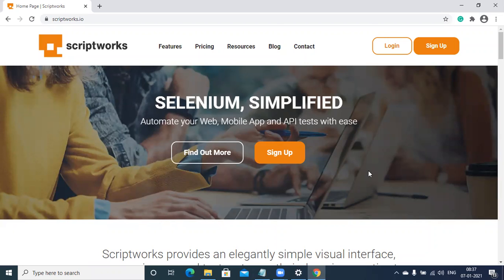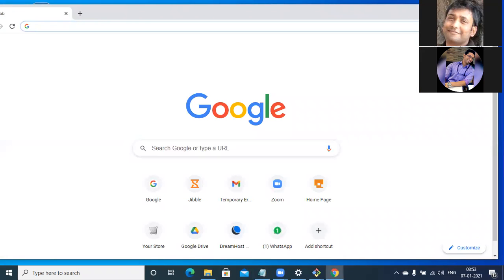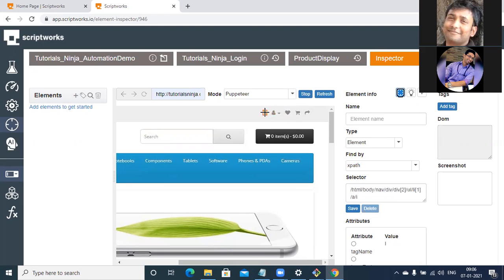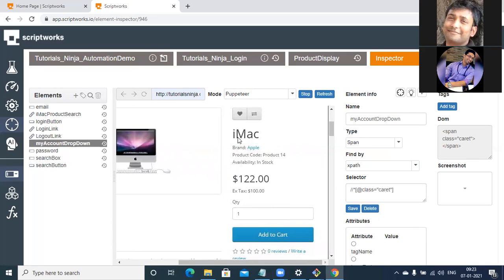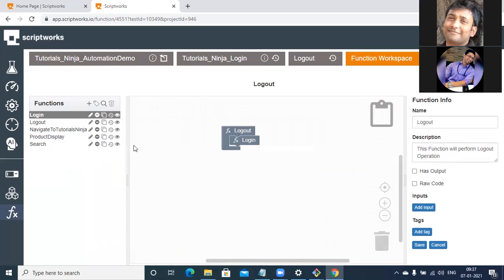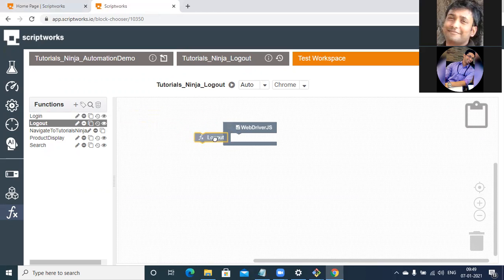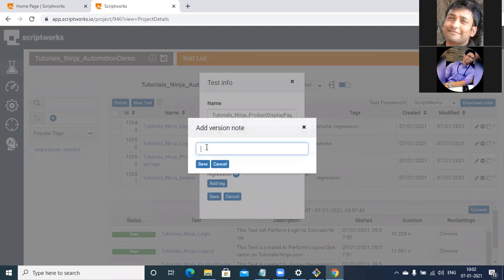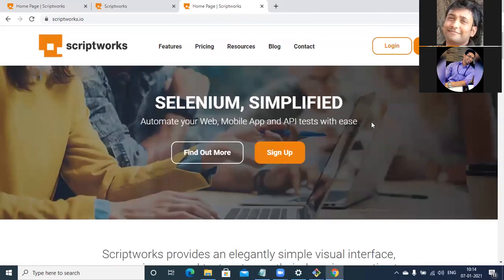ScriptWorks - Powerful & Unbelievable Codeless Test Automation Tool - By Ajay Lunia (In 90 Minutes)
In this session, Ajay Lunia has taken us through a Powerful and Unbelievable Codeless Test Automation Tool known as ScriptWorks which is very effective and saves lot of time spent in automating the scenarios.